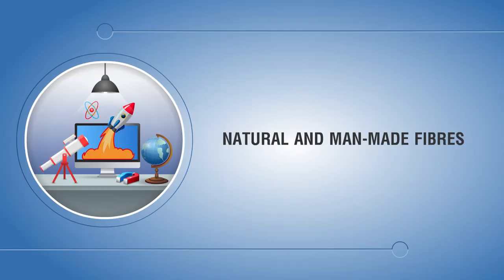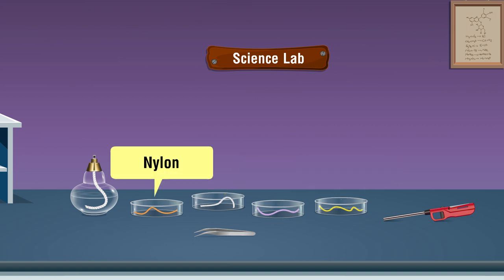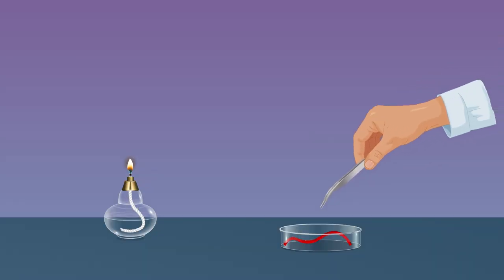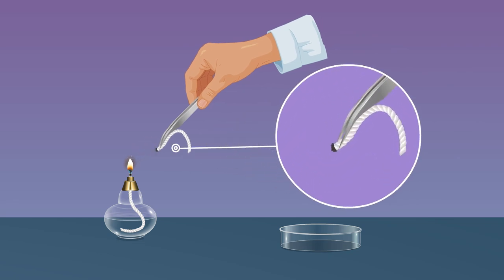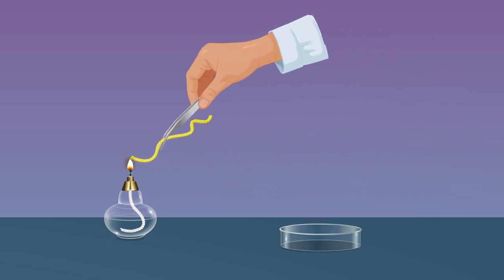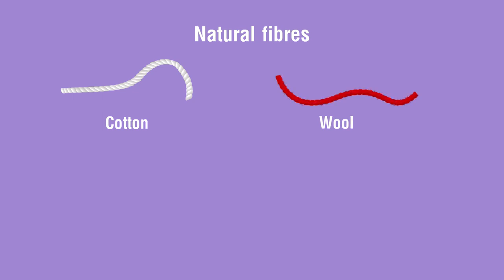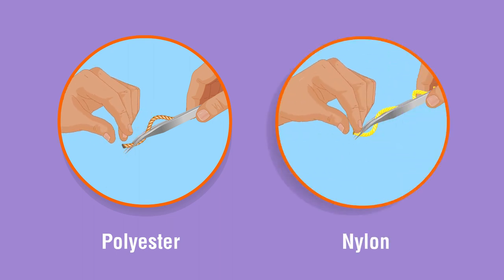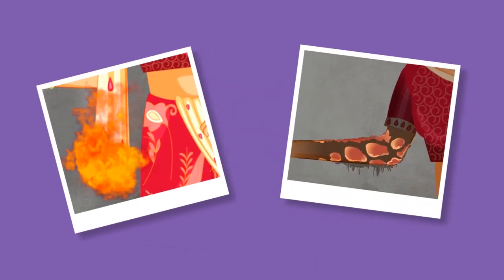Differentiate between Natural and Man made Fibres